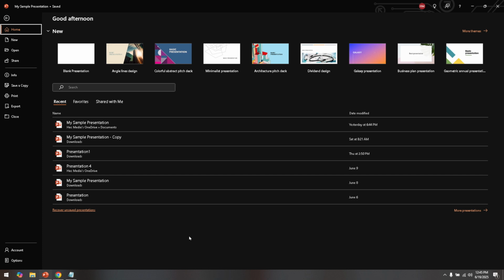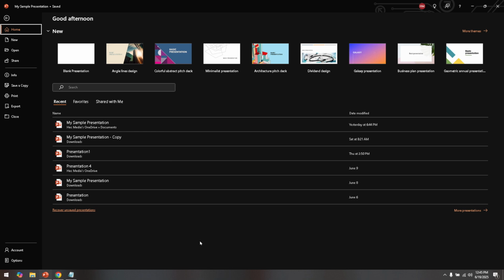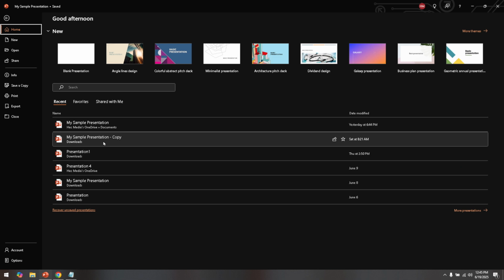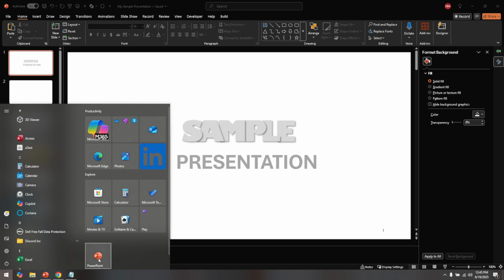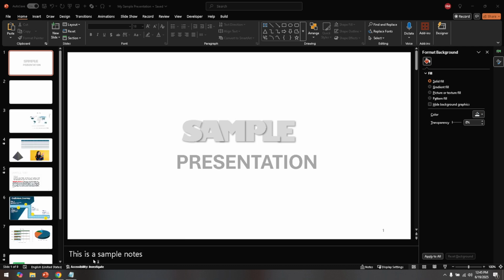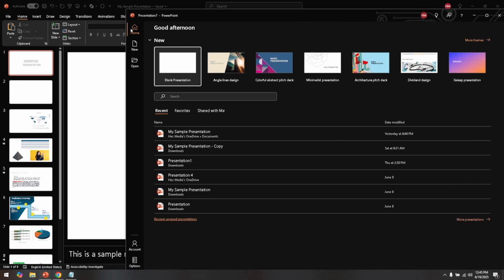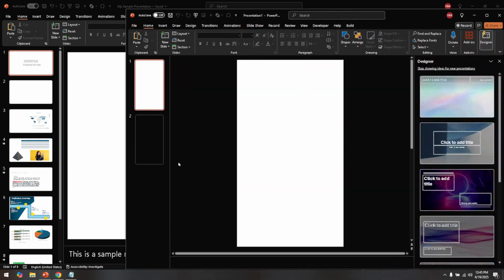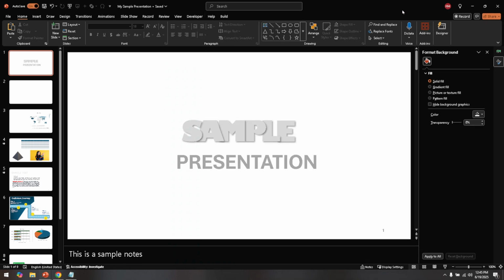How To Run Two Powerpoint Presentations at the Same Time [2025 Full Guide]